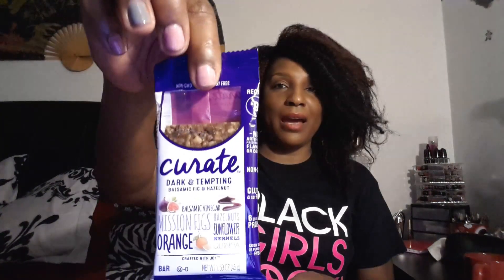Influenster| Sprout Voxbox!!!